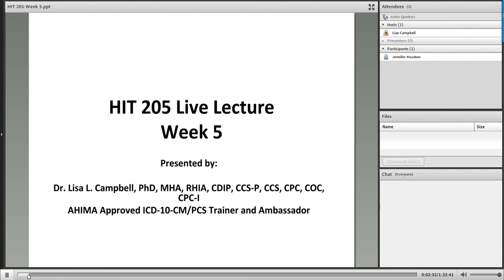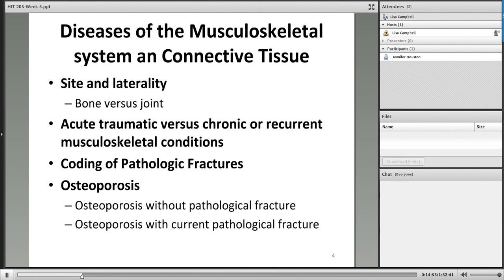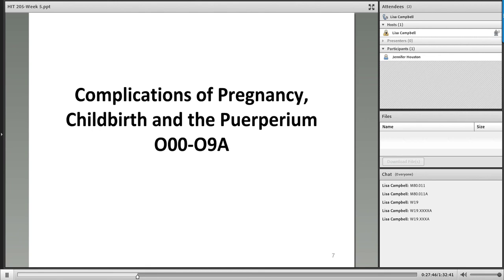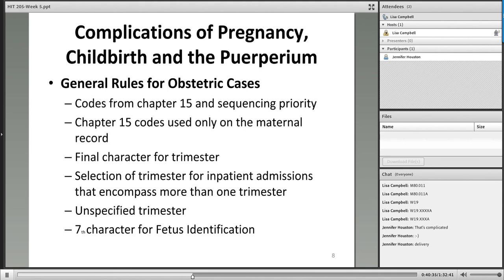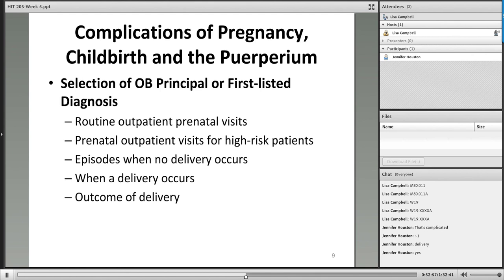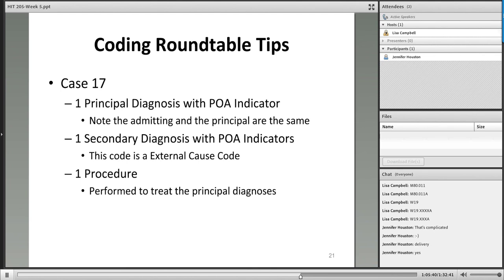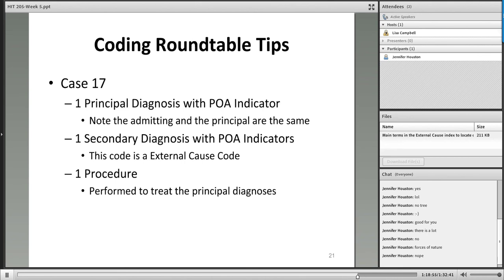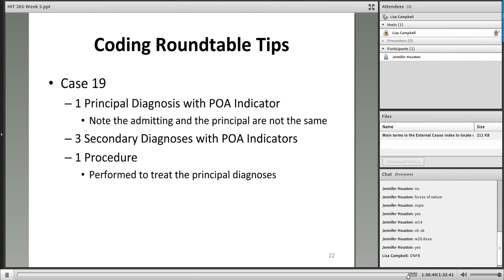5 HIT205 Live Lecture Week5